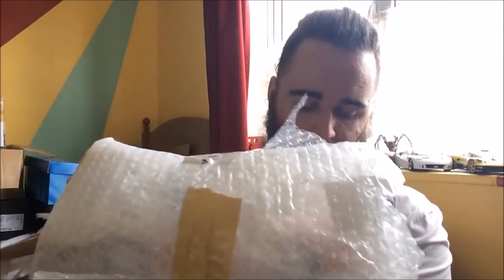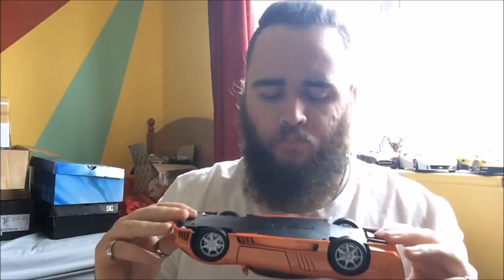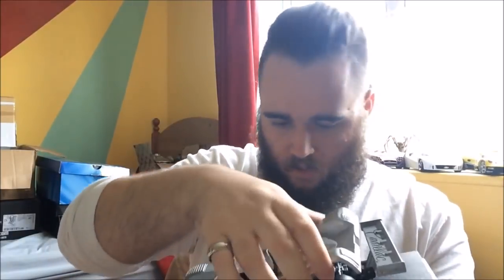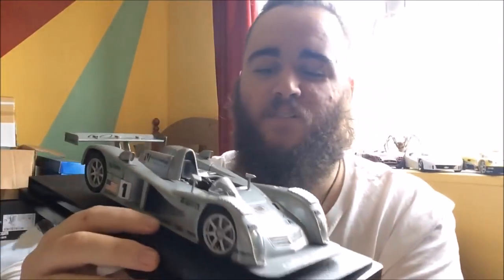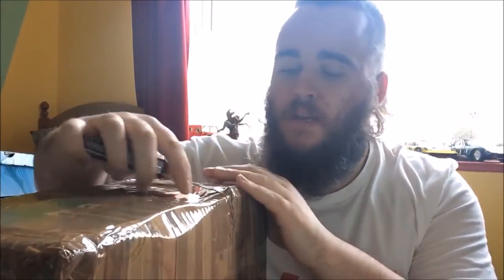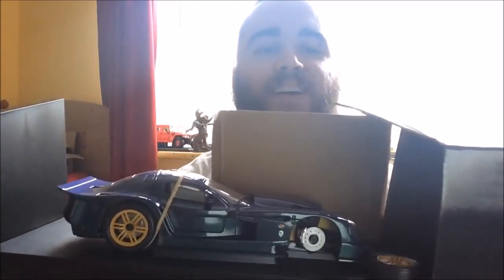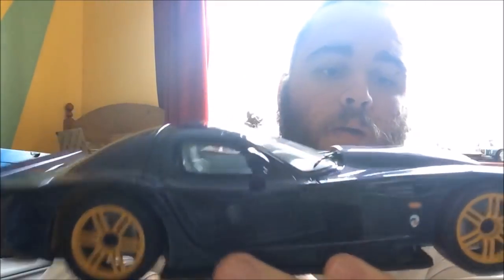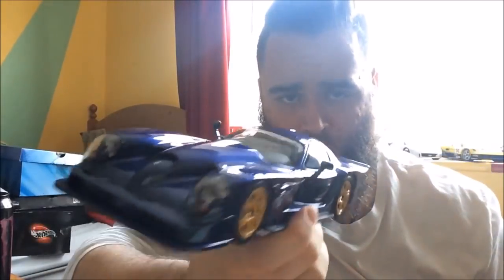UNBOXING *THREE* New Model cars!! (Panoz, Cadillac and Saleen)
Unboxing the THREE latest additions to my 1:18 model car collection...this time three American models - one full-on Le Mans Prototype and two road going racers...

Vine : Hammer Studios Gaming
Personal FB : mike.hamer.311
FightMe App : Hammer Studios Gaming
Google+ : Hammer Studios Gaming
PSN : CORRUPTED_DISC
XBL : CORRUPTED DISC
GTPlanet : CORRUPTEDDISC